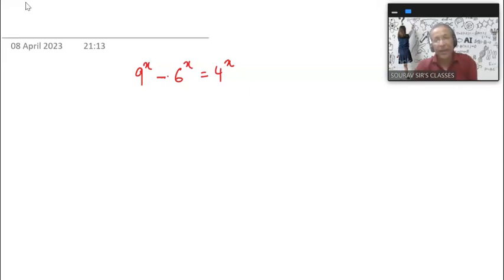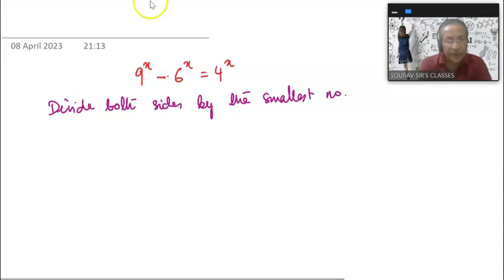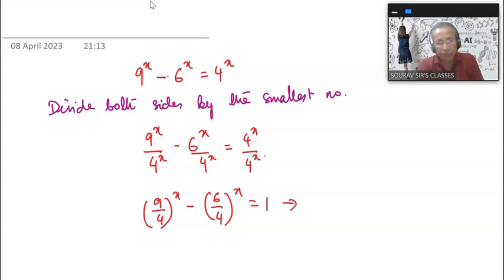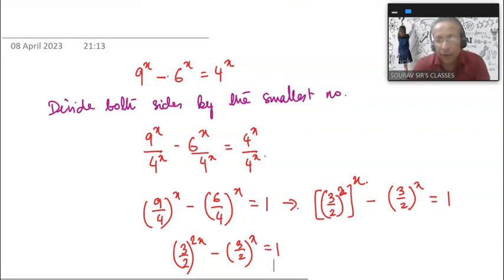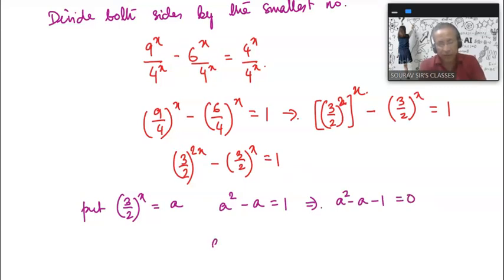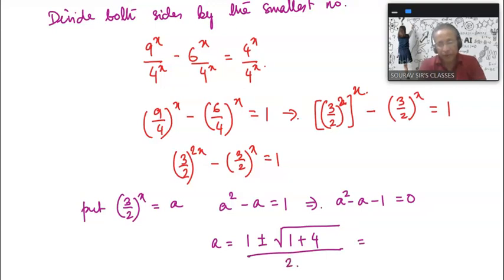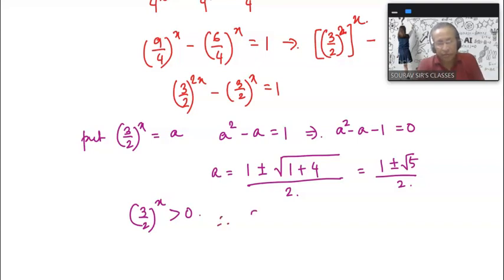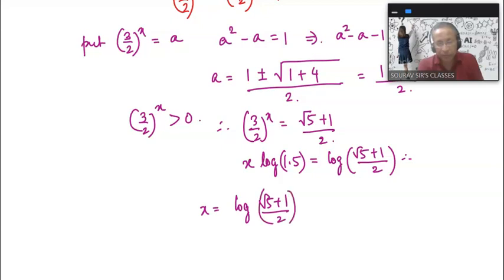How to Solve Difficult Equations _ Not using Conventional Techniques || Question_ Solution _ Answer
There are several techniques that one can use to solve difficult Mathematical Equations without using conventional methods.

Here are a few:

Guess and Check: Start by making an educated guess and then testing it to see if it works. For example, if you are trying to solve a quadratic equation, you could guess the value of x that would make the equation equal to zero, and then check to see if it works.

Rearrangement: You can rearrange the equation to make it easier to solve. For example, if you are trying to solve an equation with multiple variables, you could rearrange it so that one variable is on one side of the equation and the other variables are on the other side.

Substitution: You can substitute one variable for another to simplify the equation. For example, if you have an equation with two variables, you could substitute one variable for the other to get an equation with just one variable.

Visualization: You can use visualization techniques to help you solve the equation. For example, you could draw a graph of the equation to see where the solution lies.

Pattern Recognition: You can use pattern recognition to help you solve the equation. For example, if you notice that the equation follows a certain pattern, you could use that pattern to find the solution.

Approximation: You can use approximation techniques to get an approximate solution to the equation. For example, you could use a series expansion or a numerical method to find an approximate solution.

Remember that these techniques may not always work, and sometimes the conventional techniques are the best approach. It's always a good idea to try multiple approaches and see which one works best for a particular equation.

📌WHATSAPP AT

FOR

 📚   STUDY MATERIALS